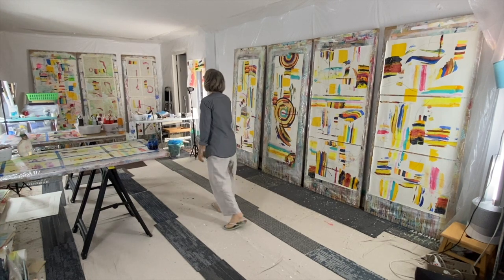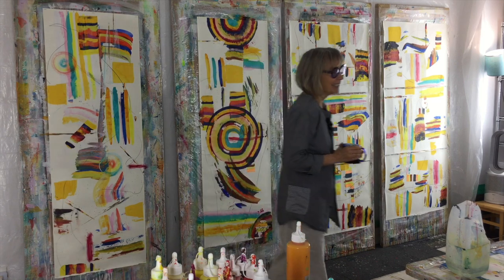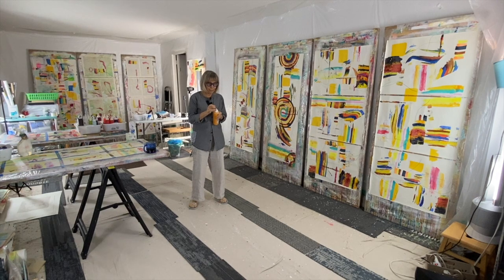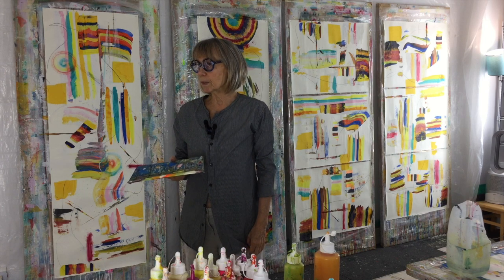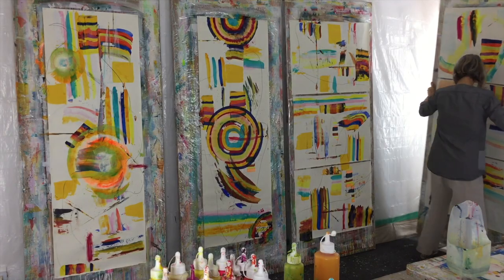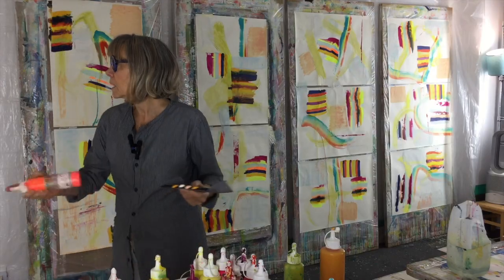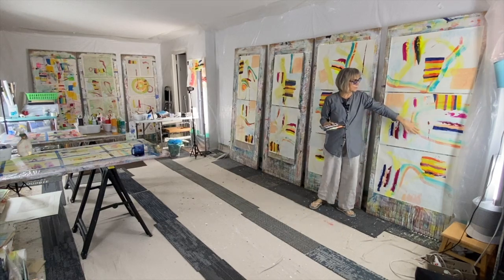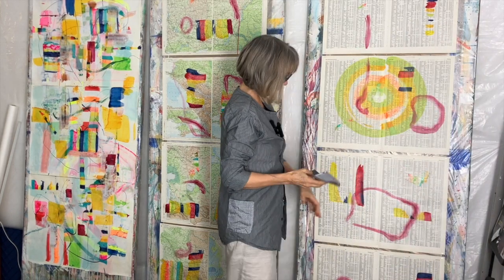Studio visit 102 Painting goals: creating relative serenity in a world of chaos.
Lots of philosophical waxing on in this video, at one point you'll hear, "maybe I've achieved what my goal is - relative quiet, or serenity, or peace in relative chaos - a metaphor for our modern times". And, somewhere else you'll also hear me saying; "oddly satisfying or satisfyingly odd", and "resist or give in to the impulse". I'd call that a good day in the studio.